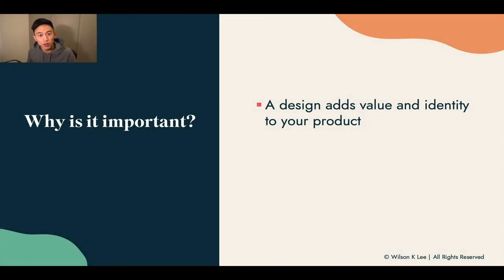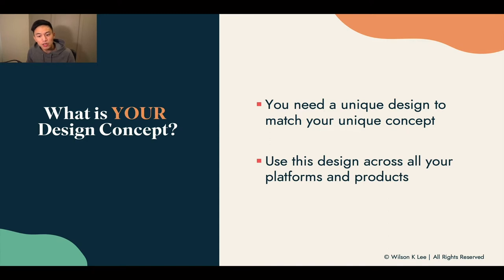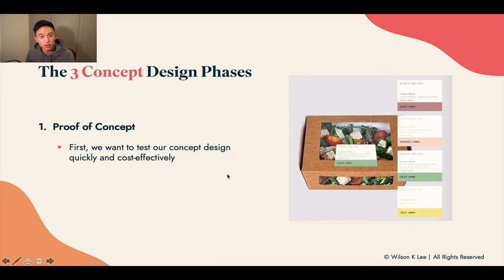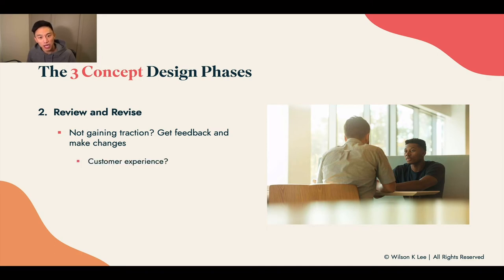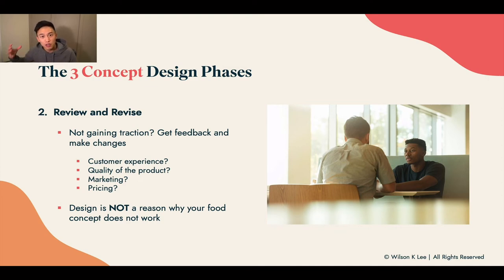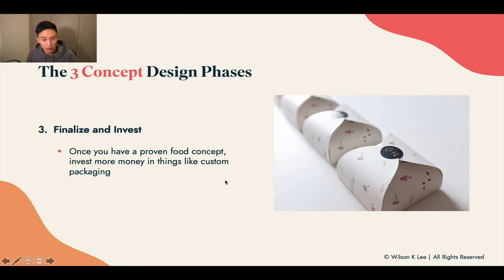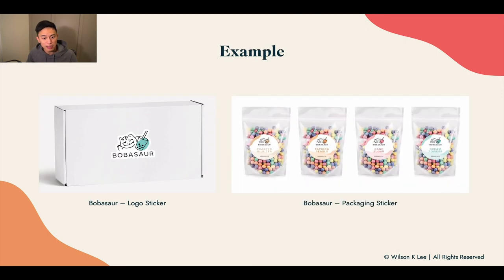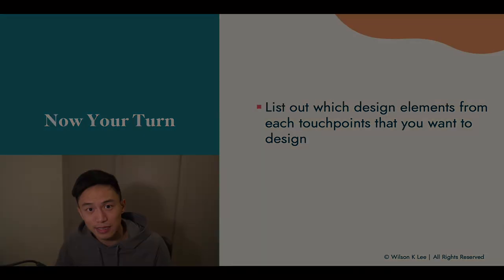How To Create Memorable Designs For Your Food Concept - 5.1 Foodiepreneur’s Finest Program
If there's one thing that can help you elevate your customer's buying experience - it's your food business’ designs. Now you don't need to know a thing about design to have great, memorable designs. I'll show you the simple key elements you need to make a huge difference to your food brand.

[Next video] How To Find A Great Designer For Your Food Business - 5.2